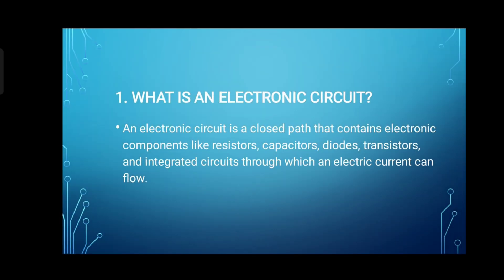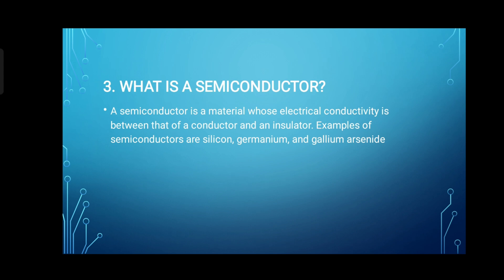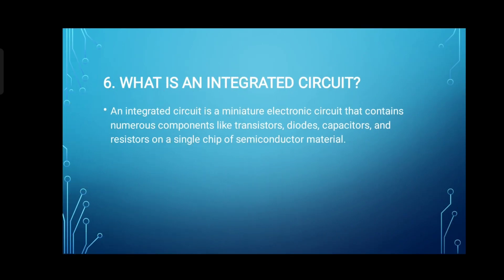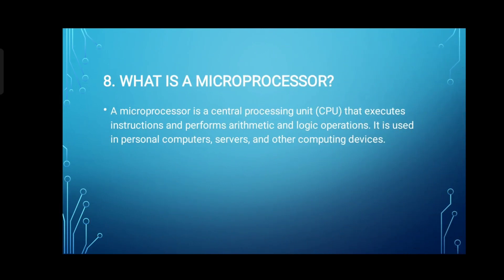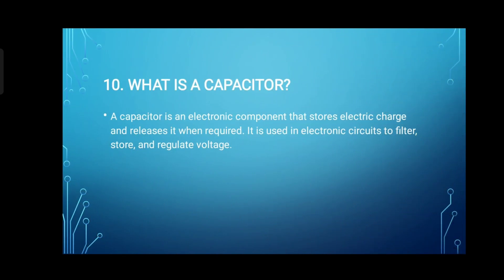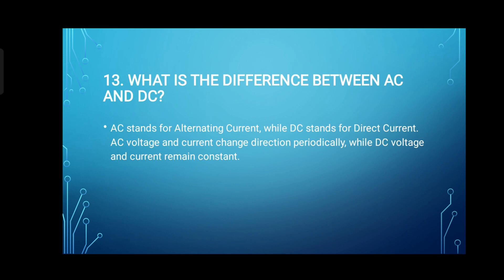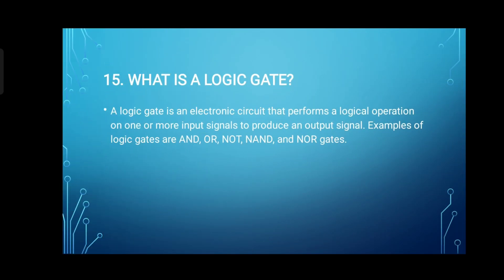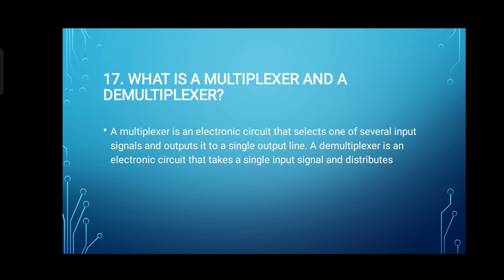Electronics job Interview Questions & answer For Freshers ! Basic Electronics viva Examinations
Basic Electronics Interview questions and answers for viva Examinations.

Basic Electronics Interview questions and answers for freshers job interview.

Azhar Concept Classes.